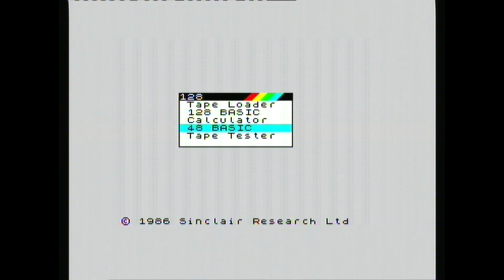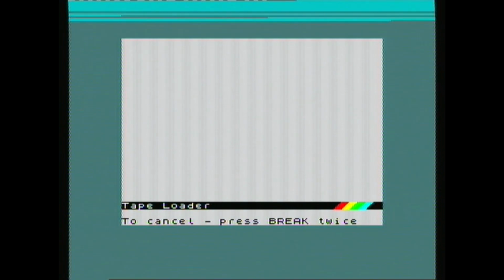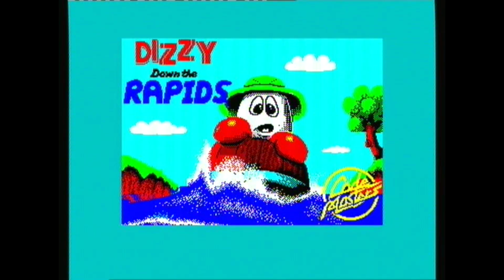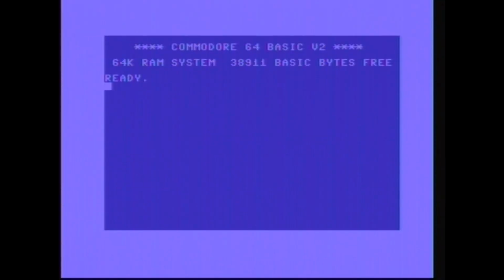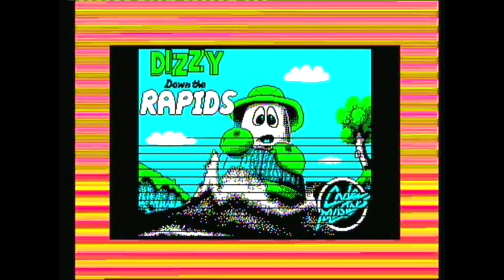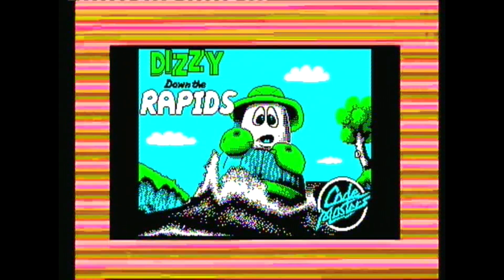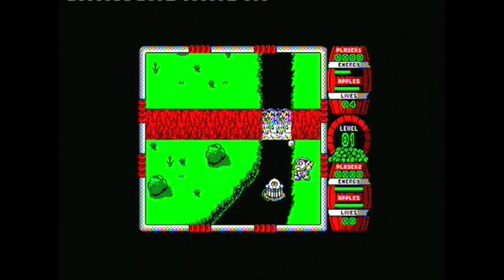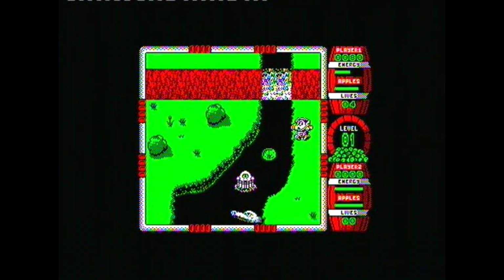3 Versions of Dizzy Down The Rapids (On real hardware)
I play a bit of all of the versions of a particular game that I own.
That music is flipping brilliant btw,